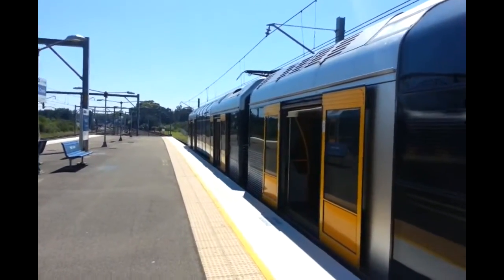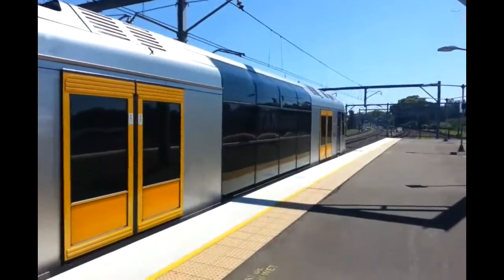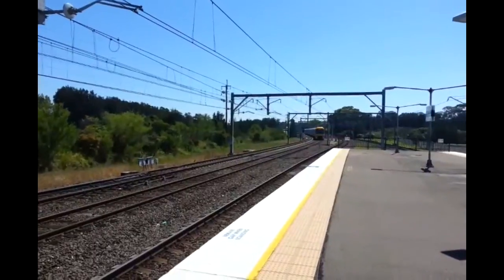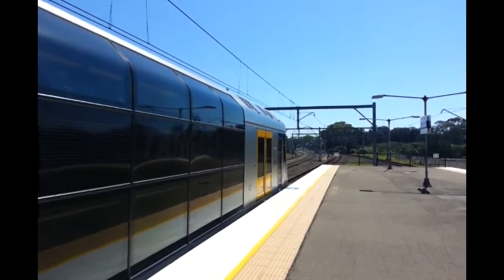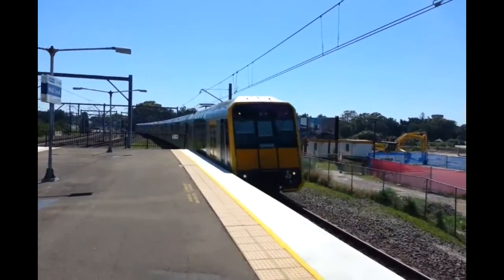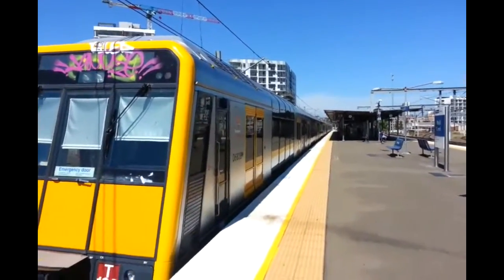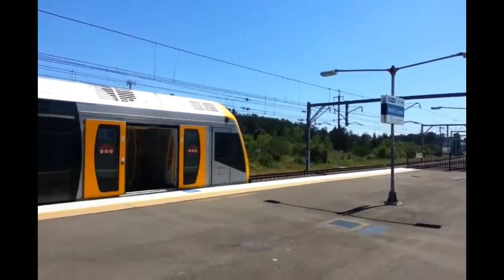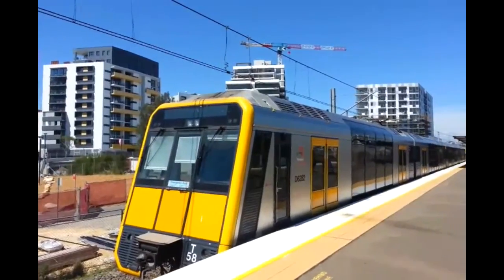Transport for NSW Vlog No.269 Wolli Creek 3 & 4